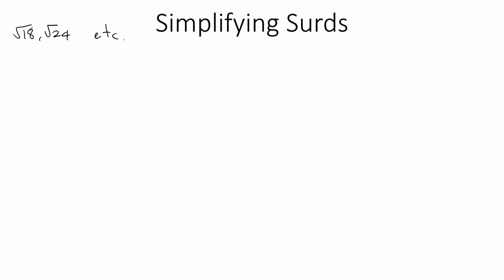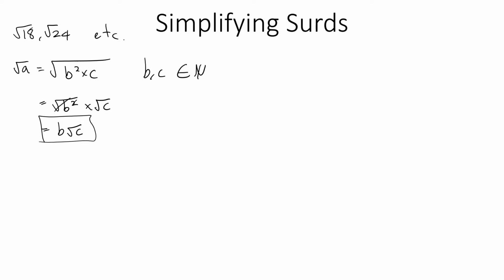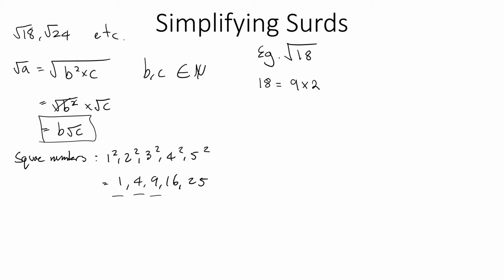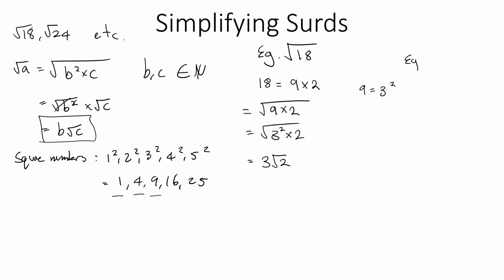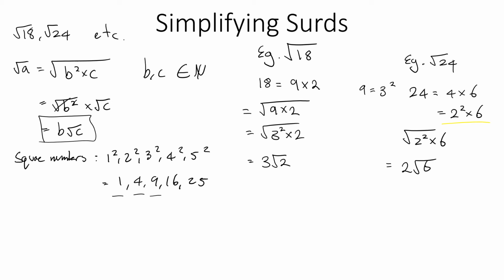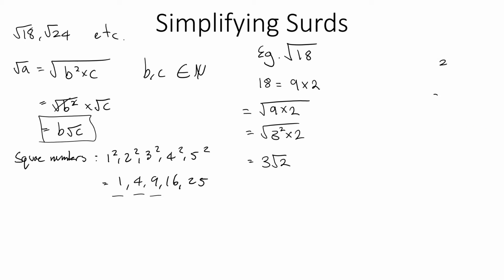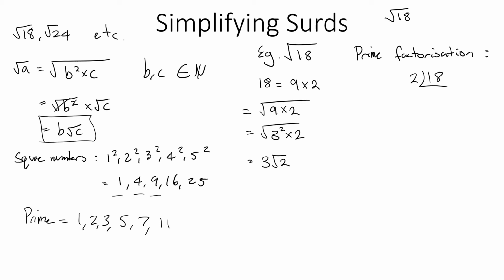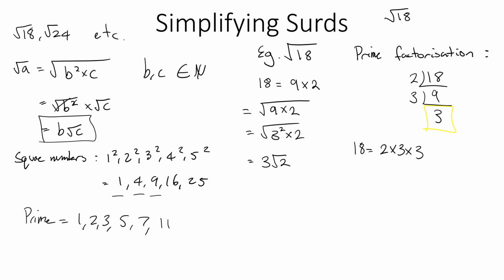Simplifying Surds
Learn how to simplify surds in 6 minutes!